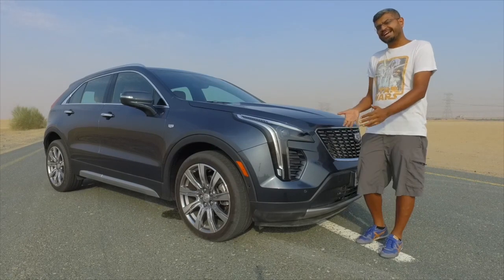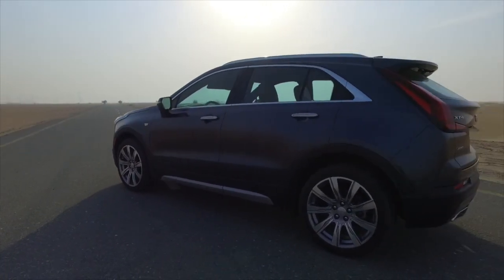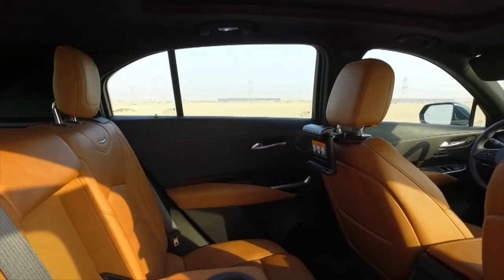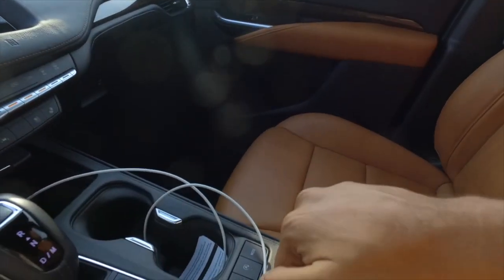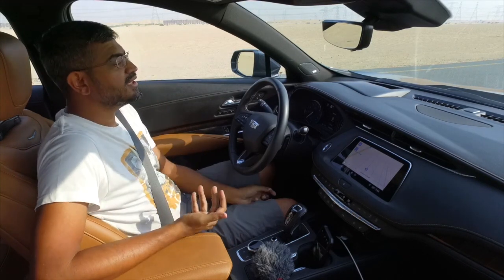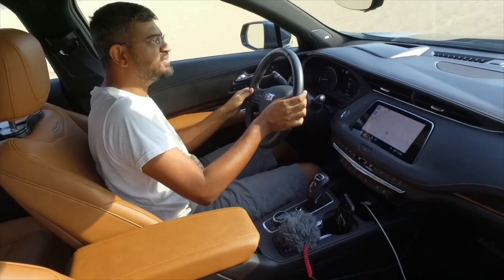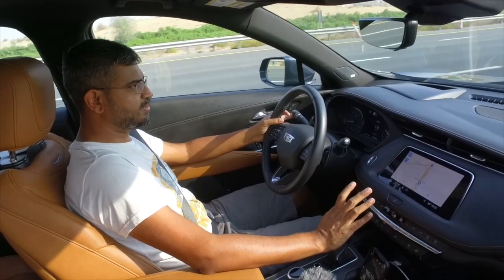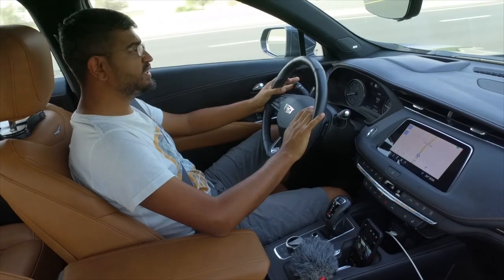2019 Cadillac XT4: Unexpectedly, It's Brilliant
Imthishan's guilty of dismissing the 2019 Cadillac XT4 as being just another me-too crossover. But after a week with the baby Caddy, he thinks it's a real contender - and one of the best to drive.